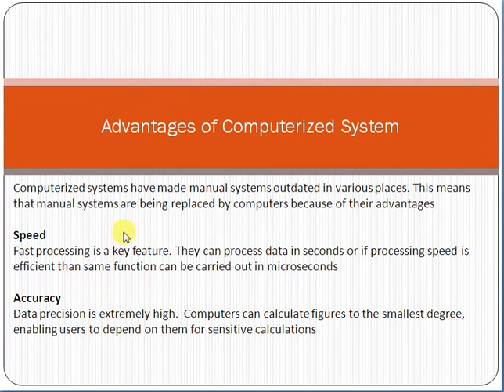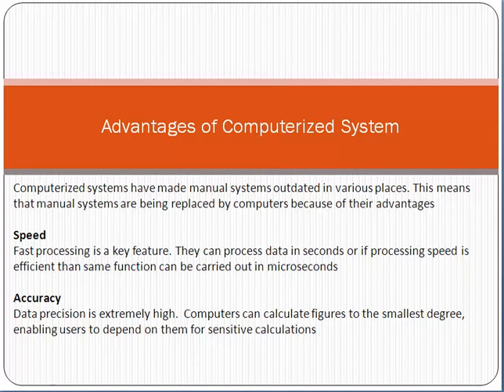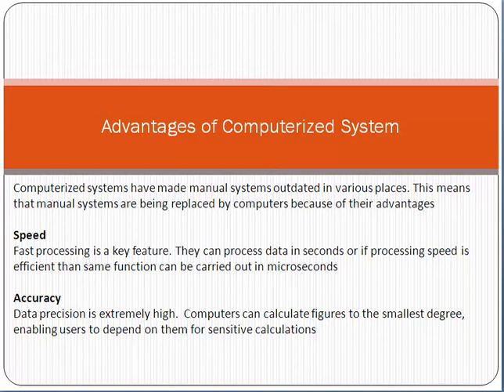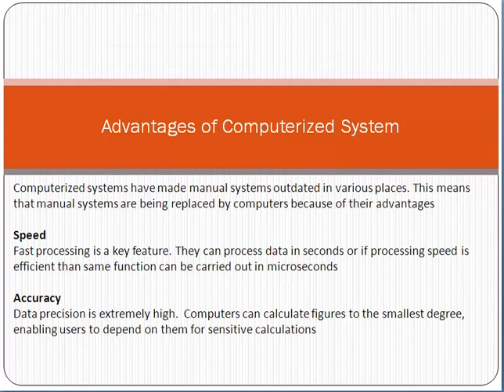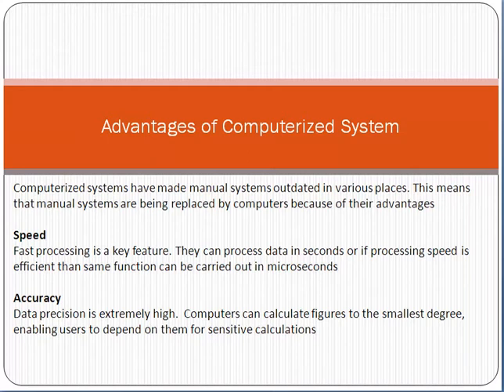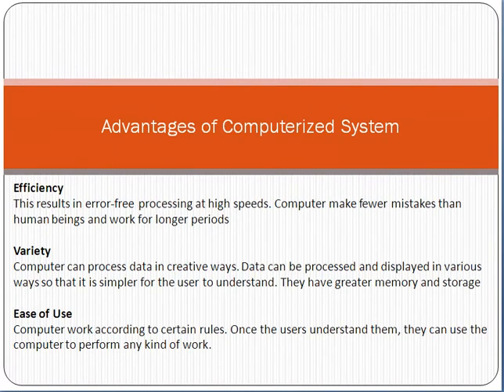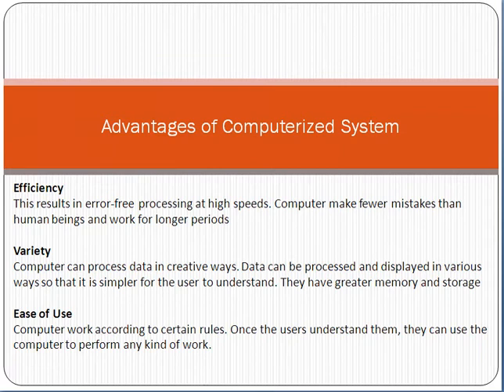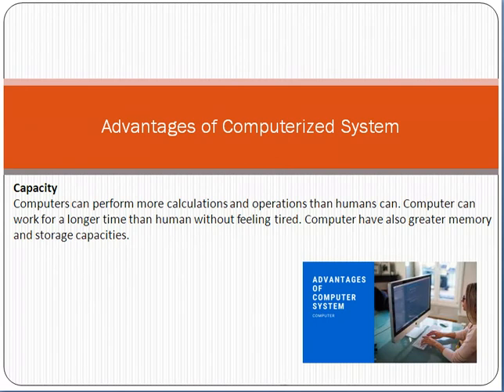Advantages of Computerized System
Computerized systems have made manual systems outdated in various places. This means that manual systems are being replaced by computers because of their advantages

Speed
Fast processing is a key feature. They can process data in seconds or if processing speed is efficient than same function can be carried out in microseconds

Accuracy
Data precision is extremely high.  Computers can calculate figures to the smallest degree, enabling users to depend on them for sensitive calculations